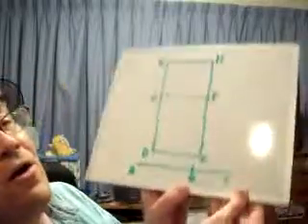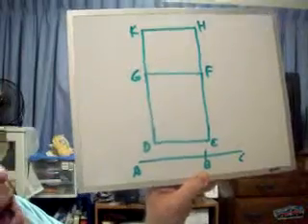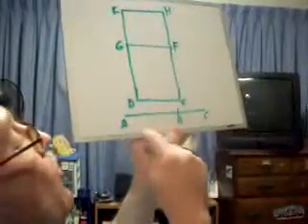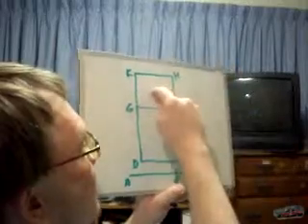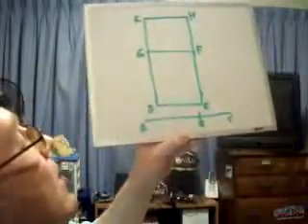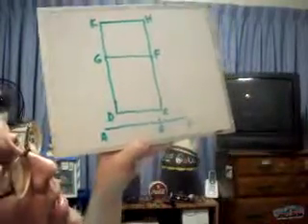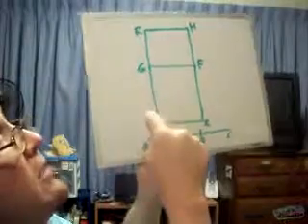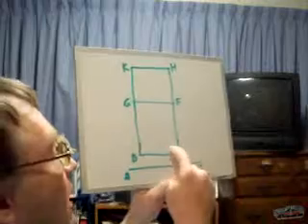Euclid B10 P41